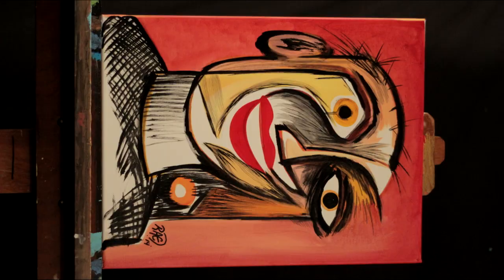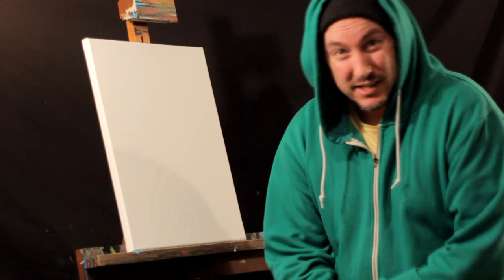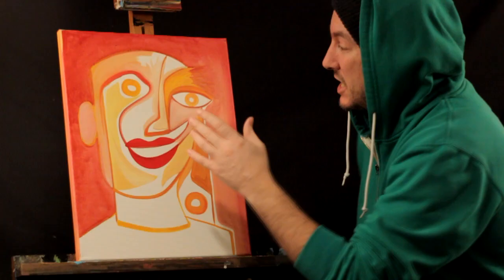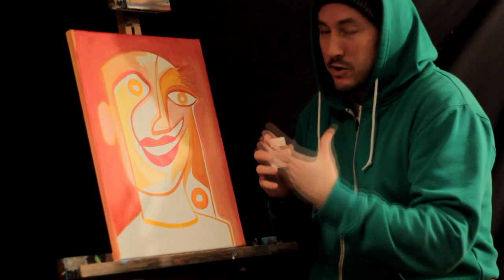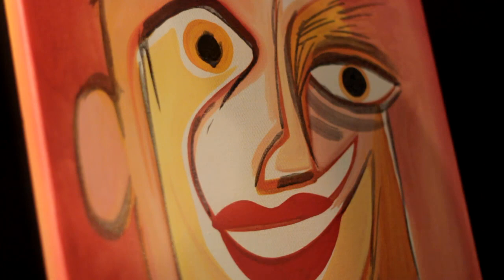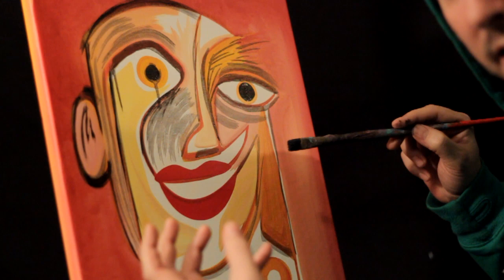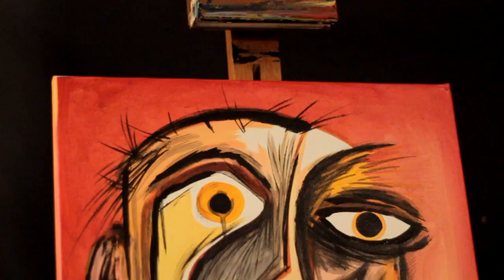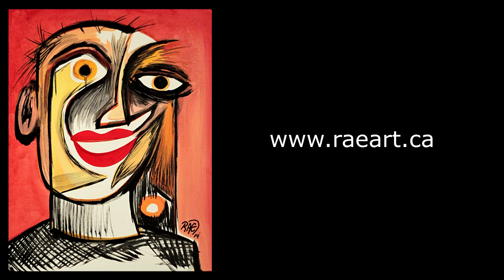HOW TO DO SHADING TECHNIQUES WITH ACRYLIC PAINTS Cubist Portrait PICASSO style